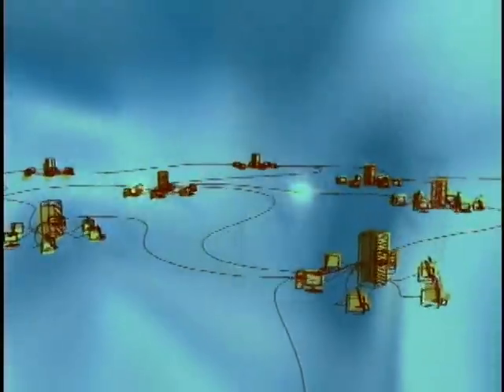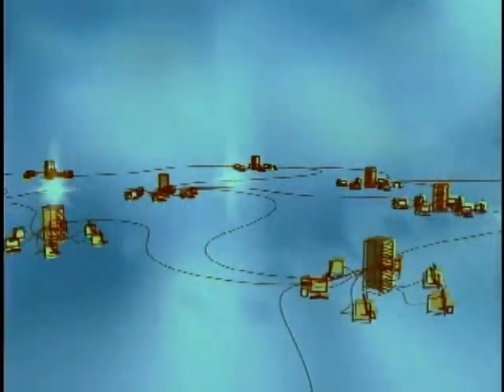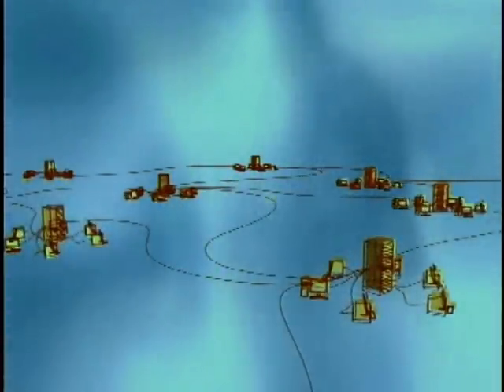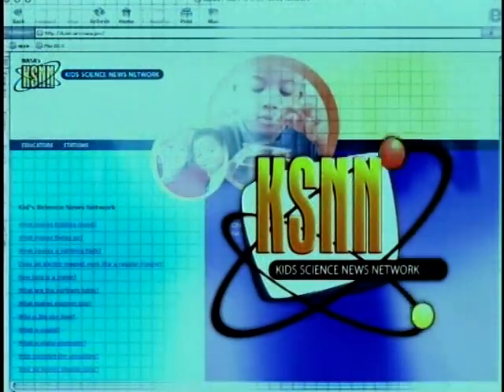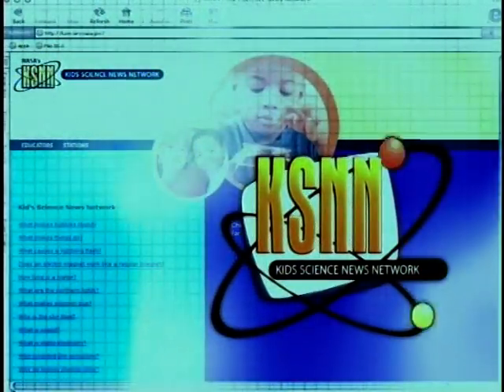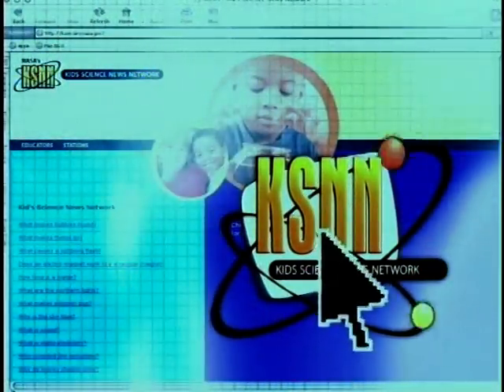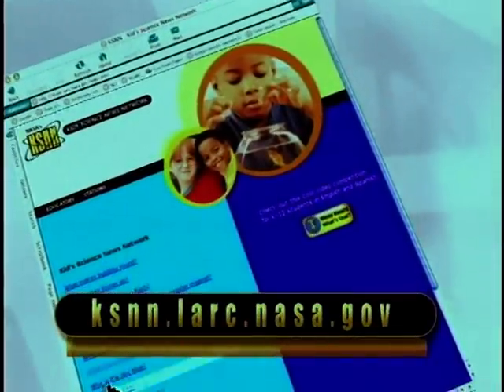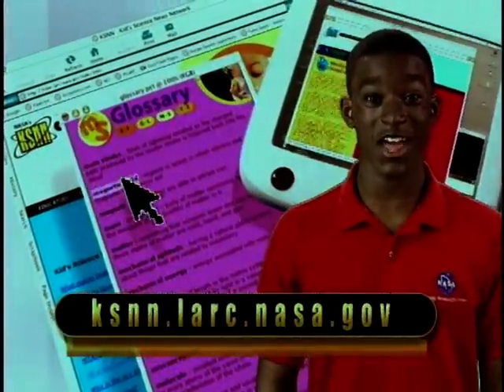How the Internet Works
NASA Kids Science News segment explaining how the internet works.